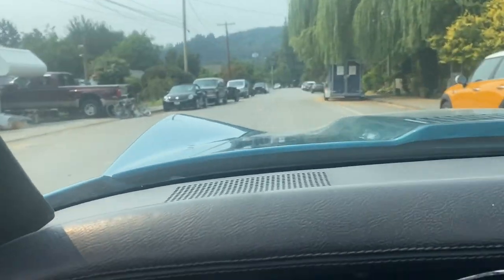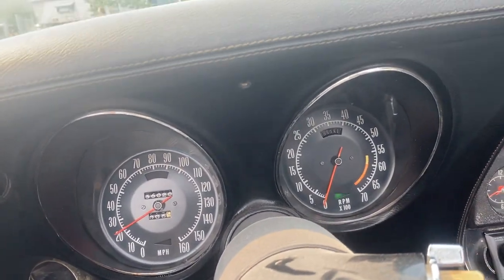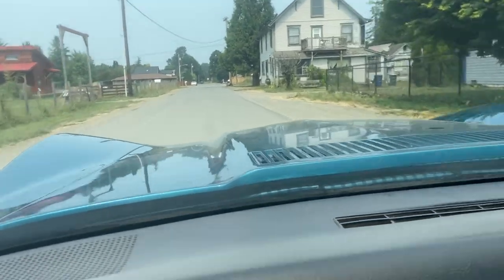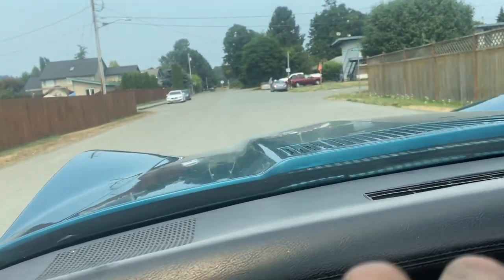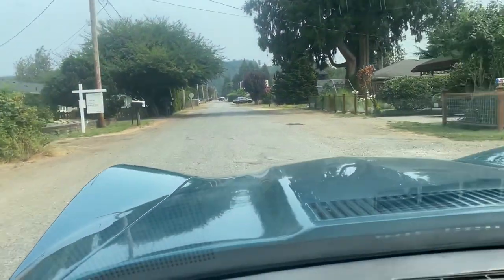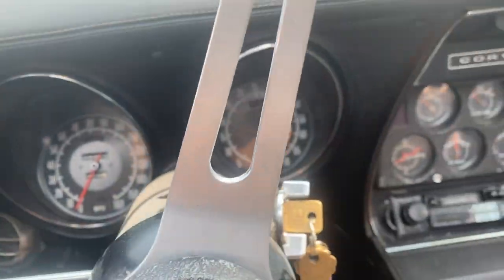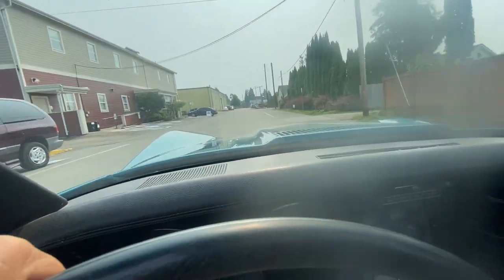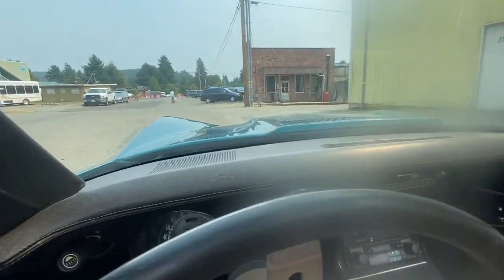1973 Corvette 4spd Convertible - Short Startup and test Drive. For sale at Giordano's Vintage Motors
1973 Corvette 4spd Convertible - Short Startup and test Drive. For sale at Giordano's Vintage Motors. VIN #: 1Z67T3S406191
Exterior: Turquois Metallic Green .   New to our inventory is a beautiful 1973 Corvette C3 4spd Convertible.  This car has had partial restoration and service in 2021, including freshly rebuilt brake calipers throughout, and other mechanical, interior and partial paint renewal. The original matching number Chev 350 cu. in. engine is included in the sale and crated for shipment to the new owner.Cast number  3970010, Stamped ID# 13S406191 corresponds to the last cars' VIN -. ​06191"  Also included in crate is what appears to be good condition factory exhaust manifolds, damper, new partial exhaust pipes, and other new parts (show in photo in or on top of crate)
  The engine installed in the car is a "CE" code replacement block. Block cast number: 395951  Stamp ID # CE8P29592130